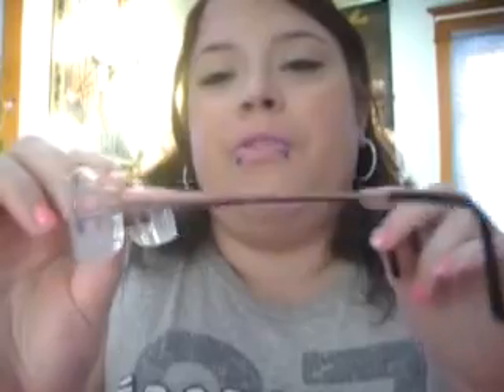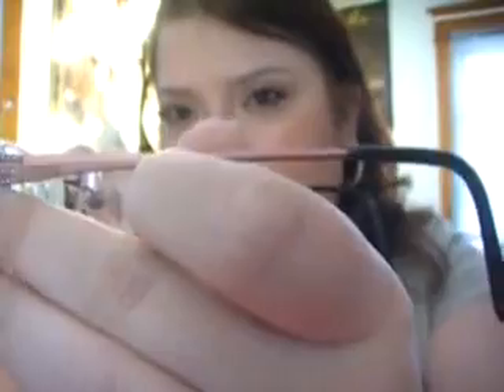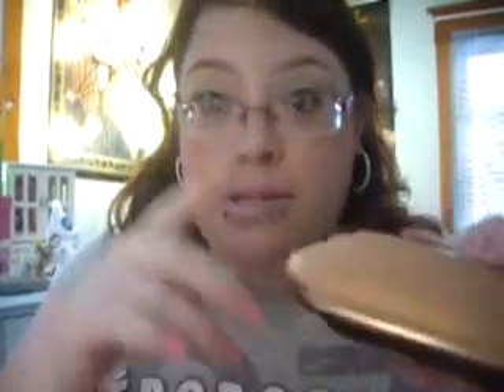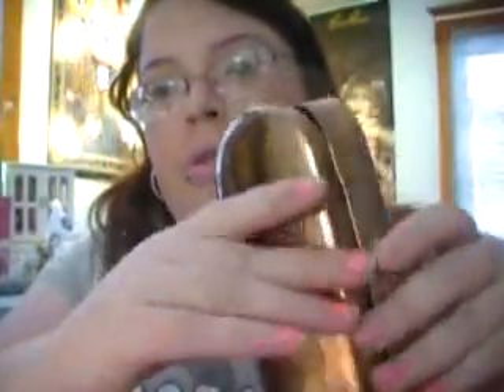showing u my glasses :-)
Showing all my glasses since kindagarden I hope u like it any requests just ask :-)